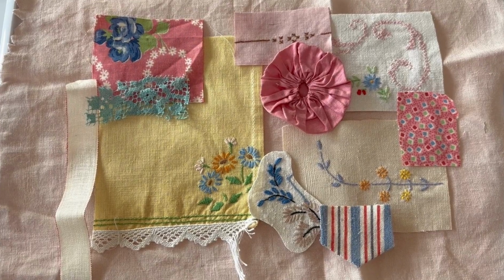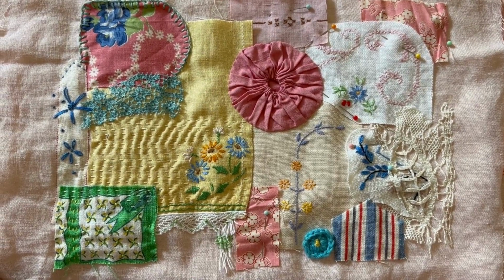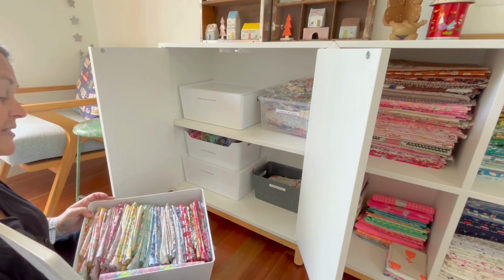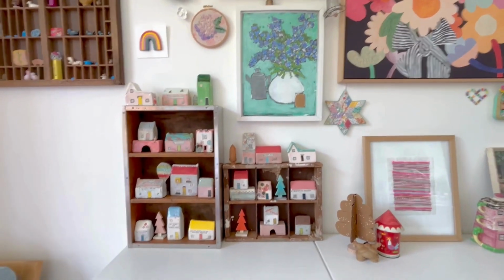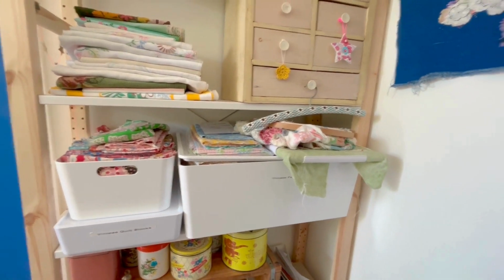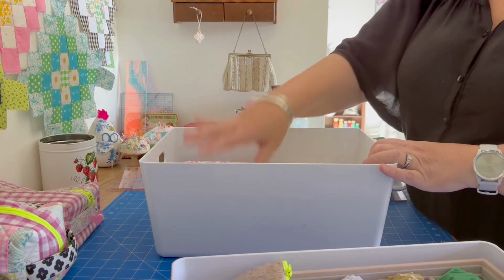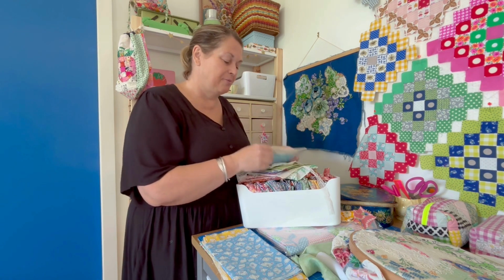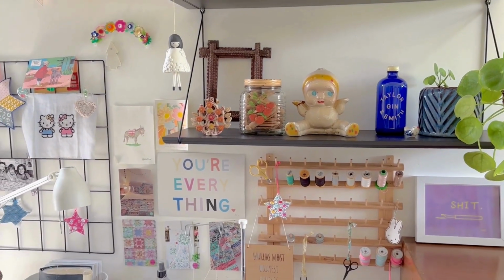Studio Tour and Quilt Pull Organisation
A tour of my sewing studio and some more textile collage.

I have a small sewing area which is within a multipurpose room. This video shows how I organise my quilt pulls and fabric, and I talk about what works and what needs improvement. IKEA storage is combined with lots of collected vintage bits and pieces.

The video also includes a bit of my current textile piece.